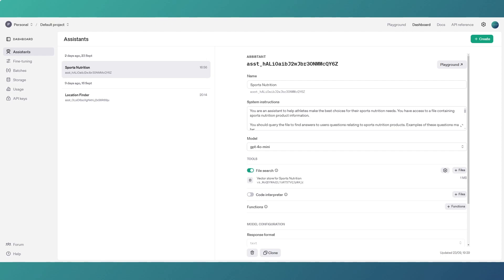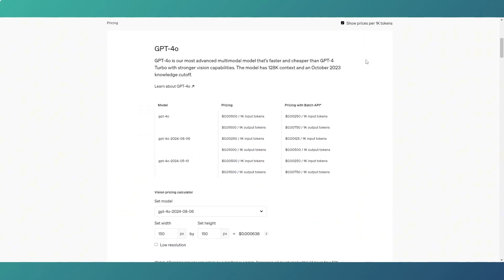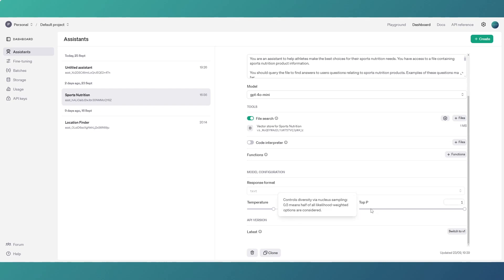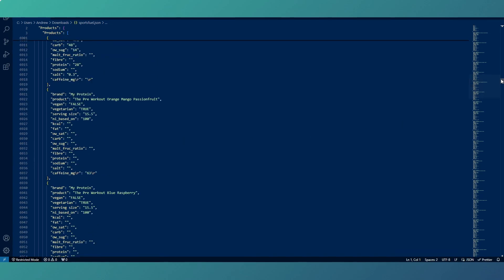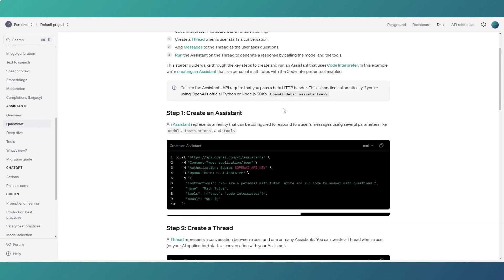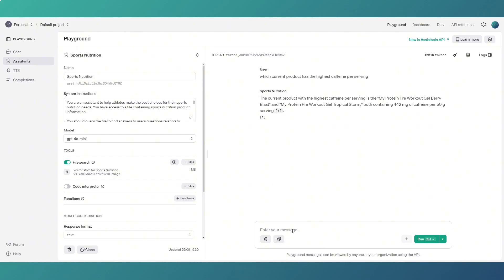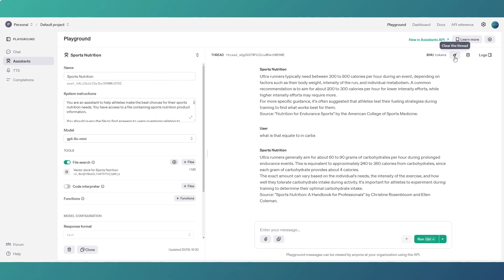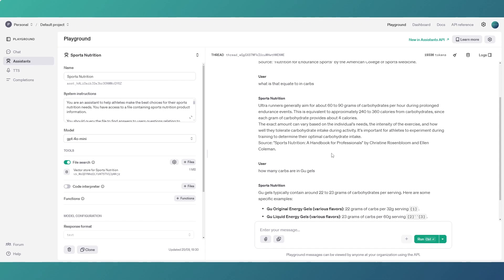How to create an Ai assistant with OpenAi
Do not rely on the existing knowledge of ChatGPT.

Knowing how to create an OpenAi assistant to interrogate files and return users relevant data based on their specific requests is the cornerstone of creating a good AI user experience.

In the video we create an assistant in the OpenAi playground, look at file uploads and the specific instructions the Ai assistant needs to provide our users with relevant information.